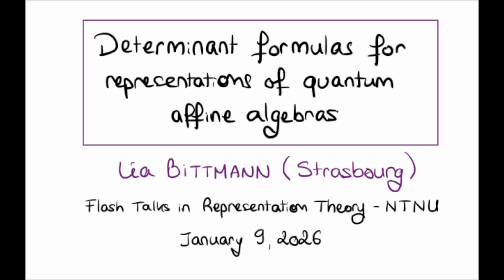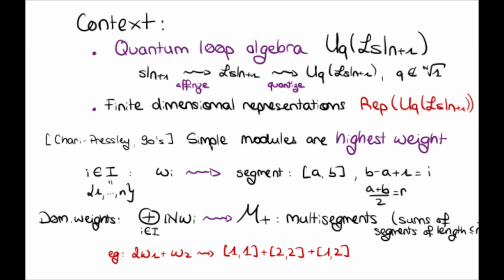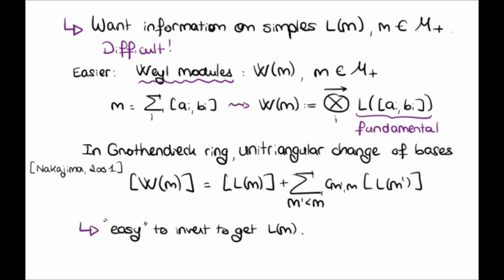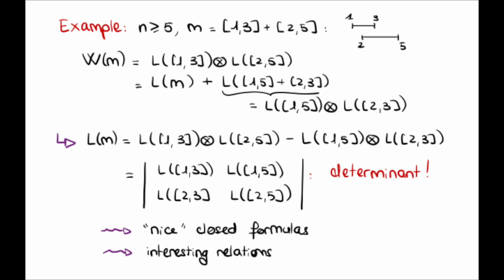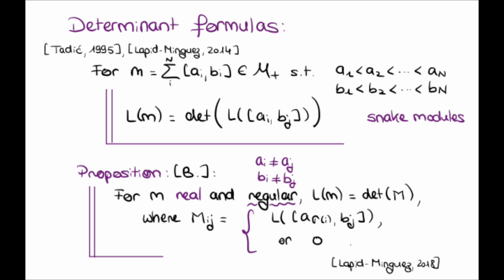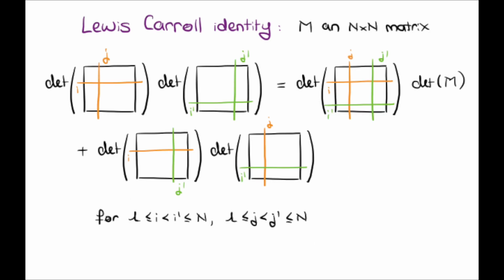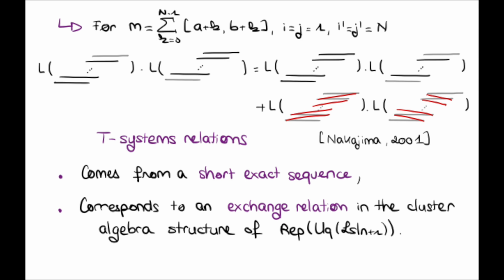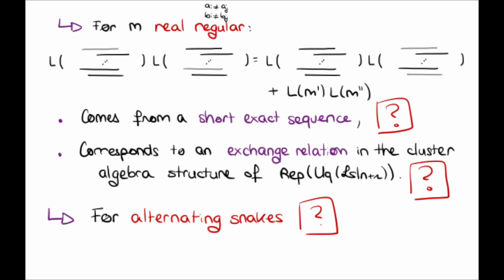Lea Bittmann: Determinant formulas for representations of quantum affine algebras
In type A, for some families of representations of quantum affine algebras, decomposition formulas can be written as matrix determinant. Then, one can get new formulas using the Lewis Carroll identity on these matrix. In specific cases, this recovers the well-known T-systems formulas, or its generalizations, and they can have a cluster algebraic interpretation.

A part of Flash Talks in Representation Theory,
January 9, 2026